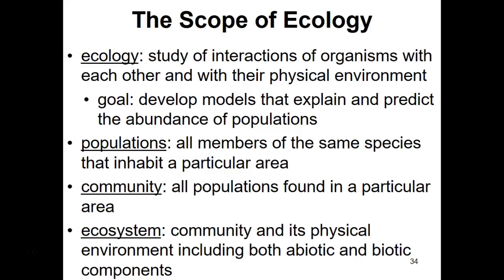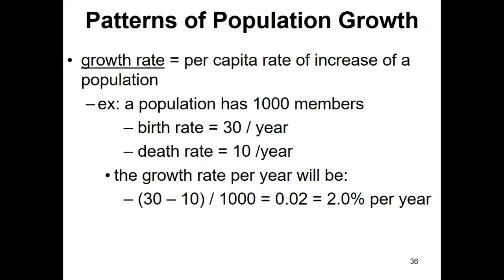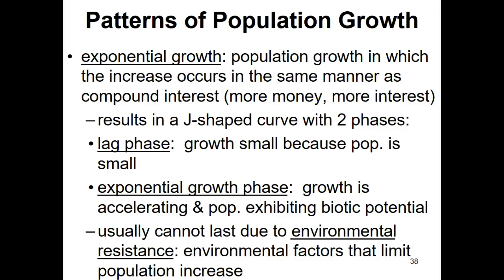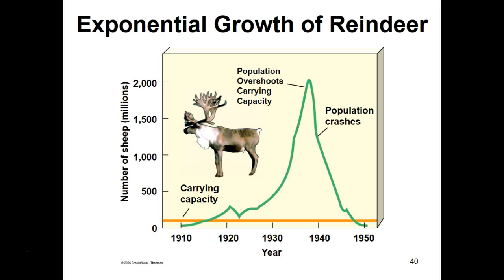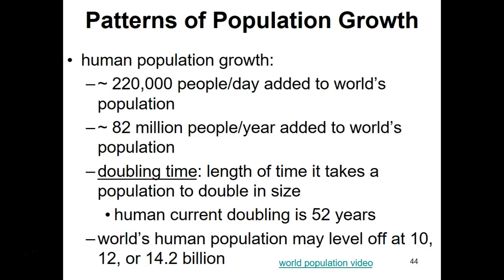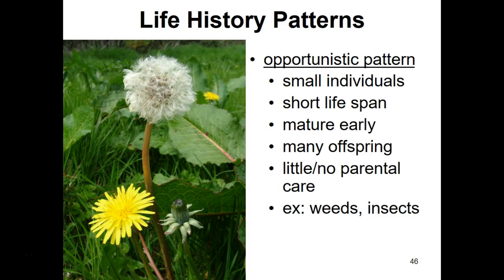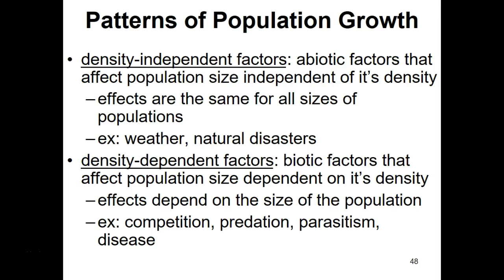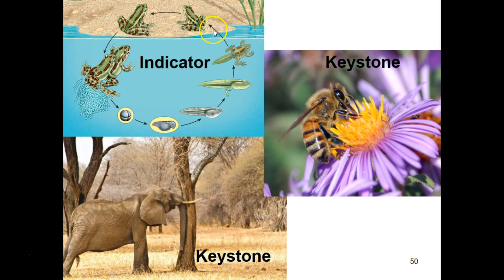BIO101_Population ecology part 1